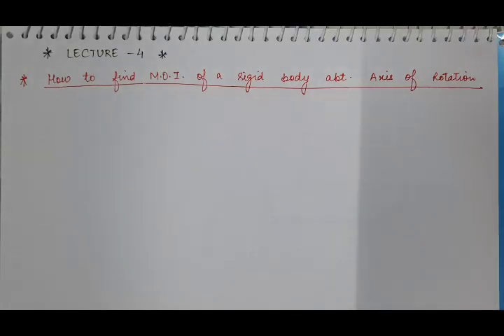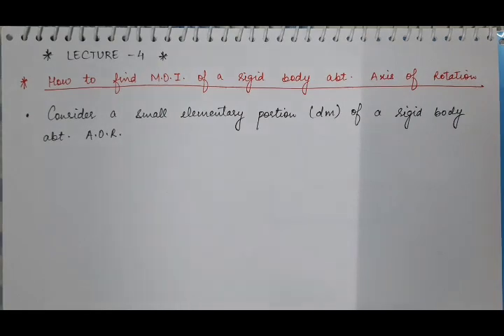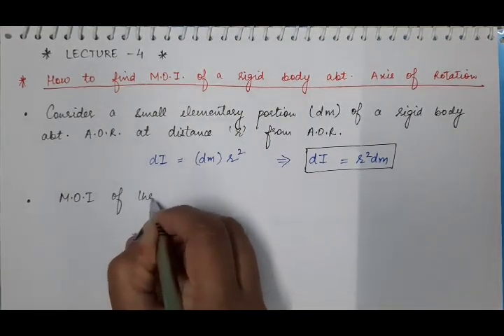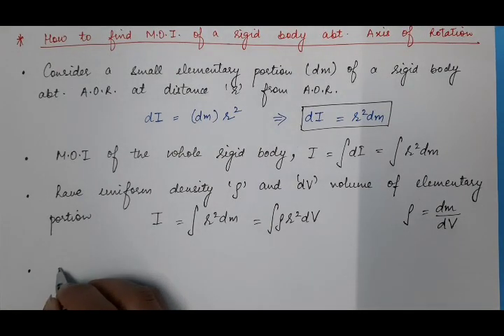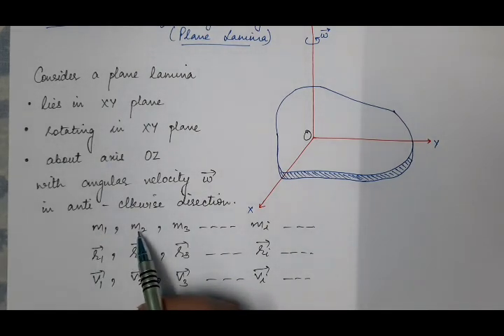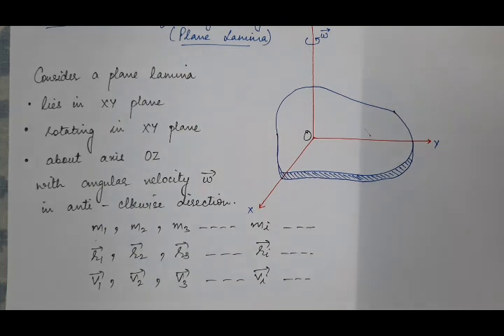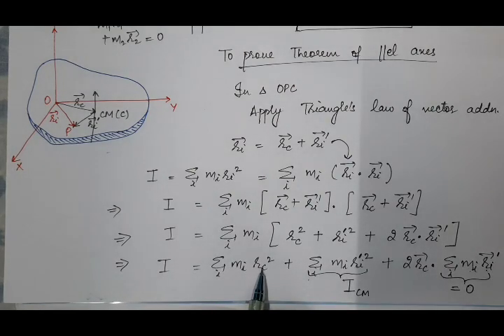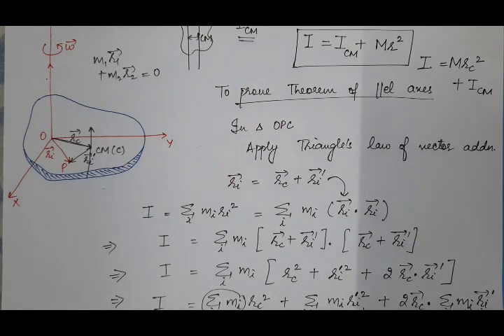Rotational Motion of Plane Lamina| Mechanics | Lecture-4 | 2nd Semester